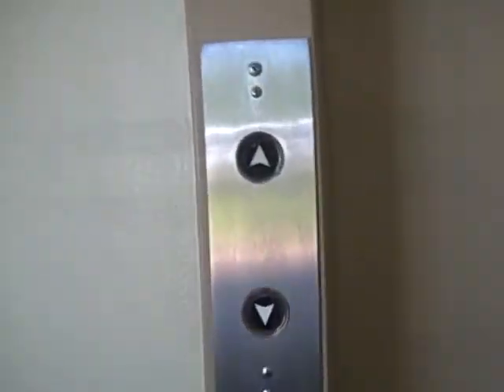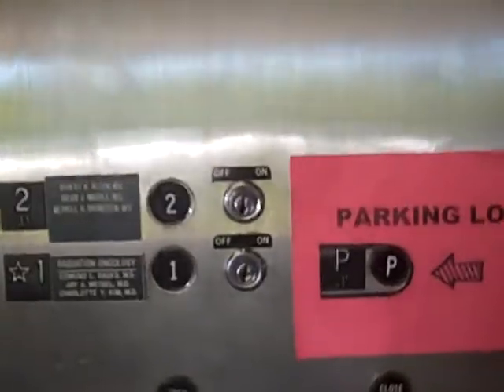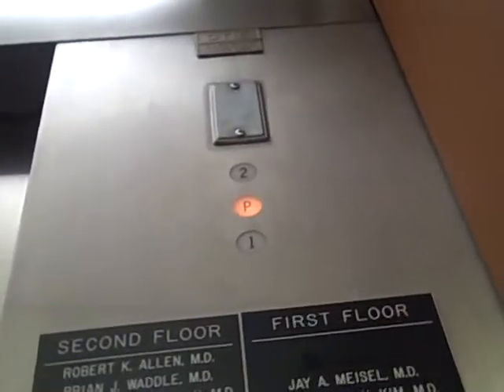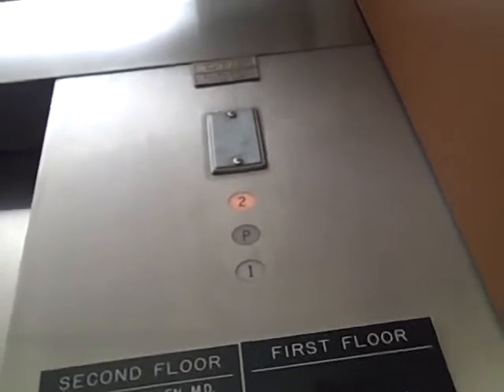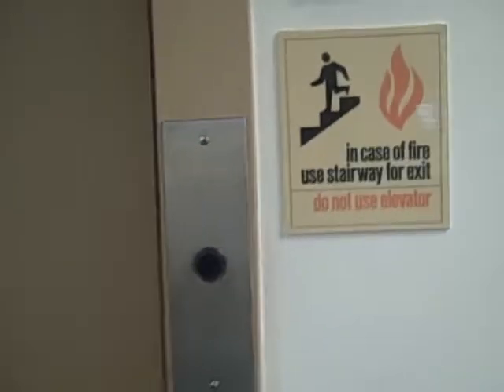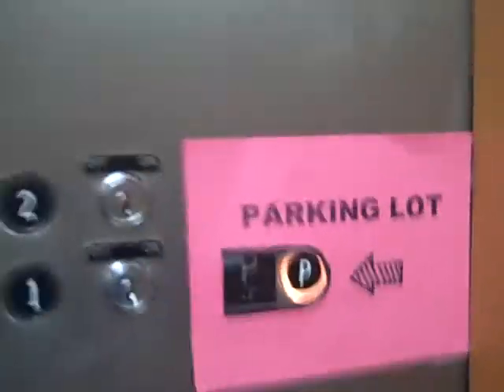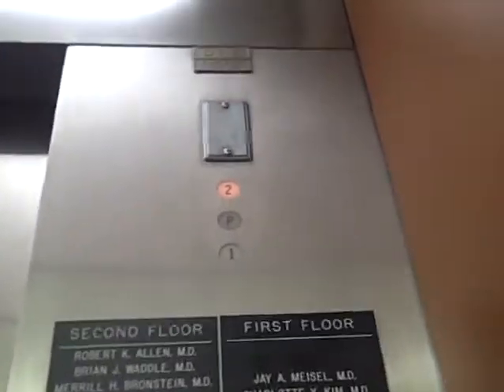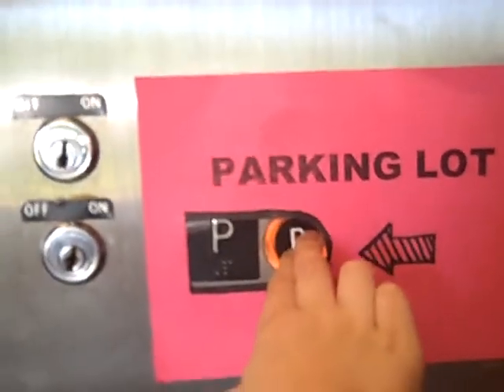Vintage Otis Hydraulic Elevator at the Dominican Hospital Annex in Santa Cruz, CA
Year installed: Circa early 1980s
This video was filmed on June 22, 2009.